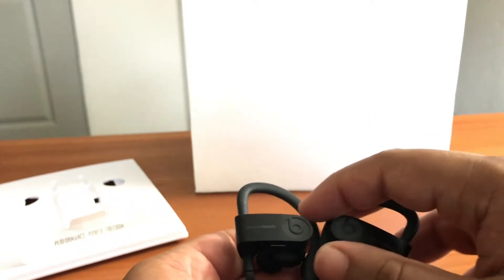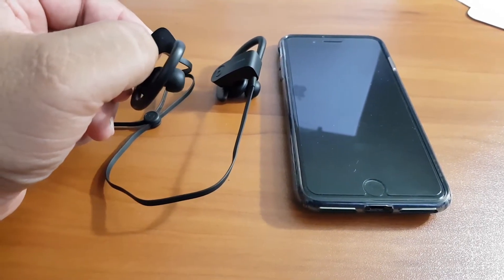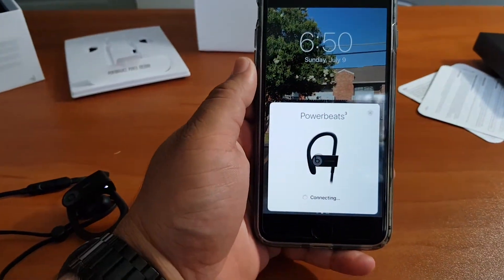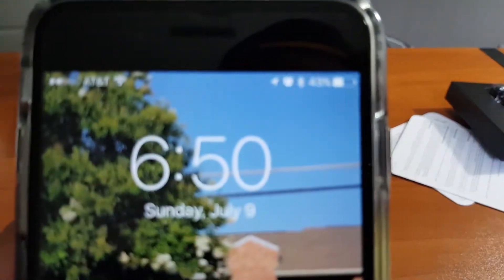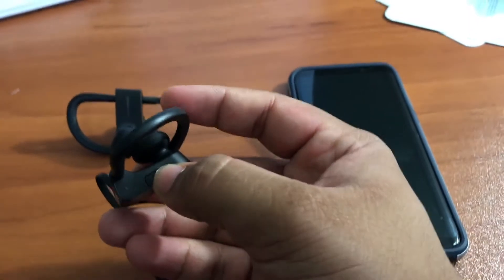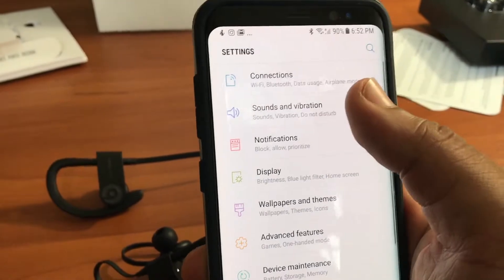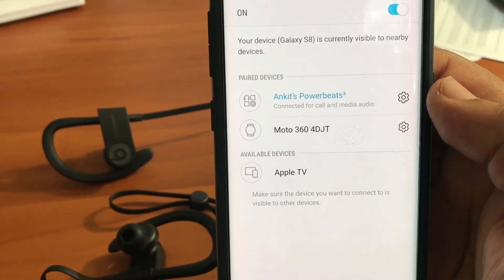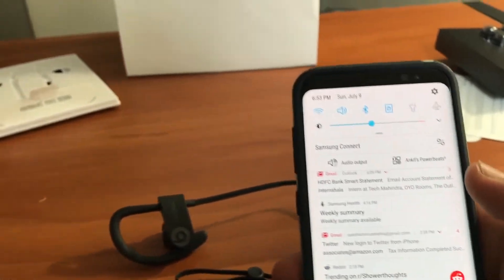Apple W1 Chip Pairing Process - iOS vs Android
In today's video I demonstrate how the pairing process works with Apple's new W1 chip. While I am using the Powerbeats3, the process with all Beats and Apple audio devices with a W1 chips will be the same.
It's clear that the W1 chips is biased towards Apple & iOS, and has excellent software integration. The experience with Android isn't that bad either, however compared to iOS it feels very different.

Watch the video to figure out what the process is like on the iPhone and Galaxy S8.